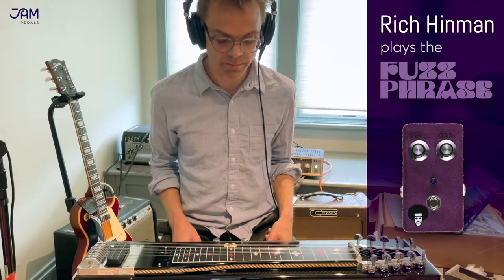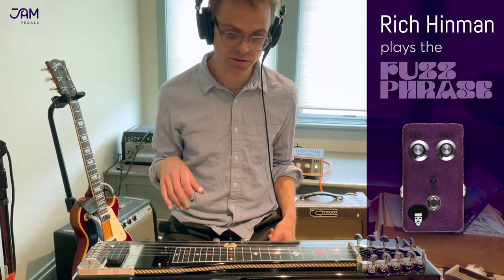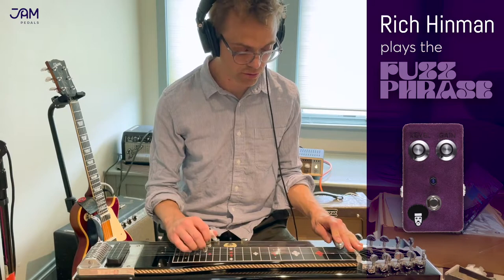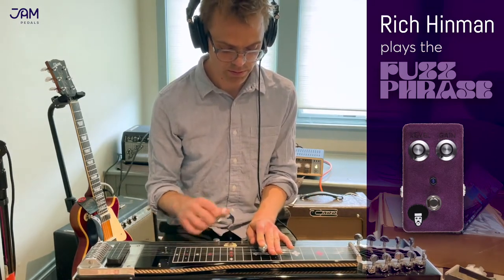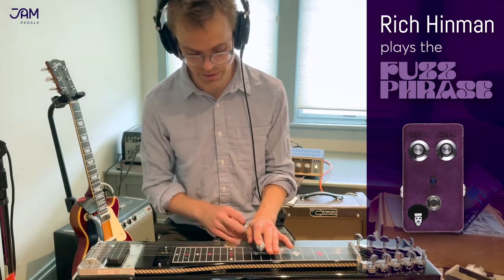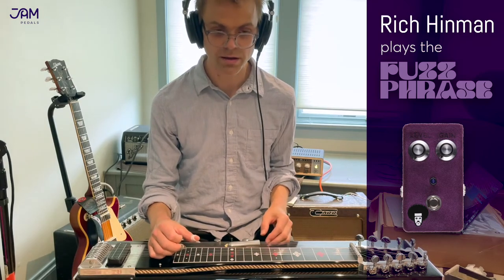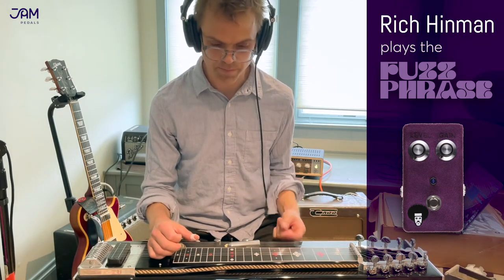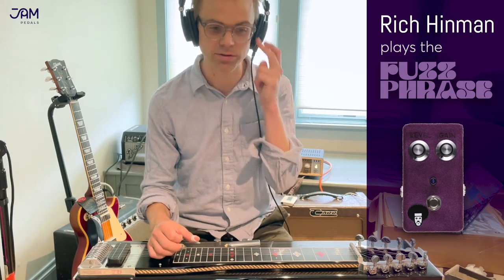Rich Hinman pairs the Fuzz Phrase ltd with his pedal steel!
JAM pedals artist and extraordinary musician Rich Hinman spends some quality time with his pedal steel and Fuzz Phrase ltd!